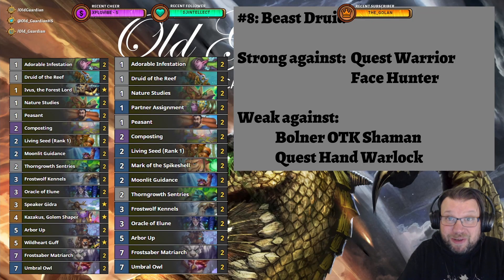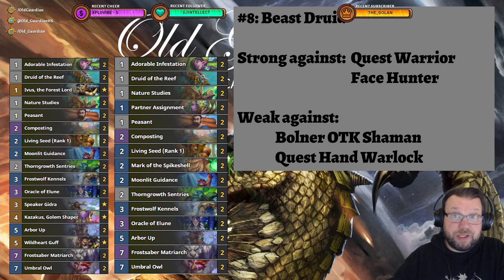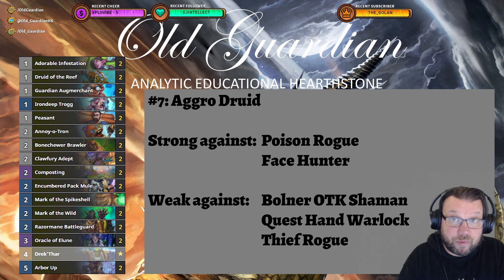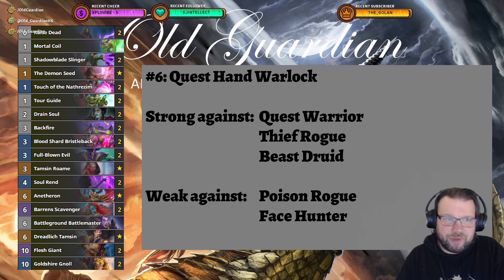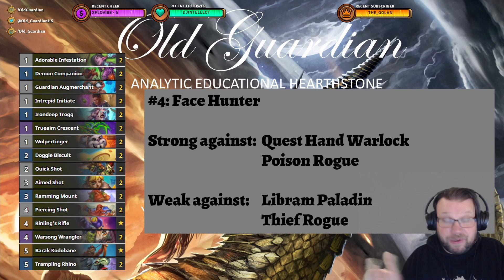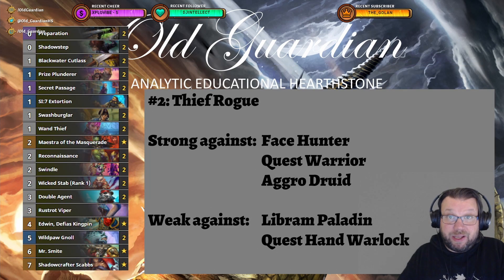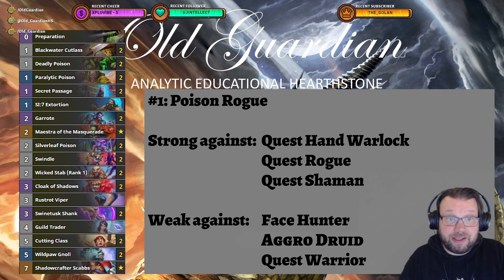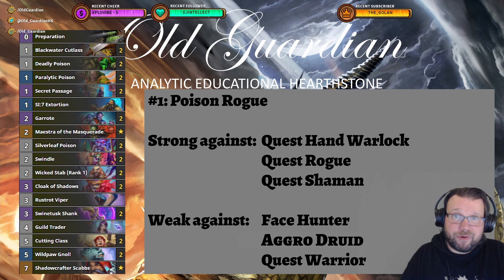TOP 8 BEST Hearthstone Meta decks and a new META TYRANT! (Fractured in Alterac Valley)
The balance patch does not seem to arrive yet this week, but the meta has not grown completely stale! Quite the contrary, the evolution of Rogue has reached its final steps in the form of the new hybrid Poison Rogue!

In this video, I take a look at the top 8 best Hearthstone decks right now, including the new meta tyrant!

Beast Druid (meta):
AAECAZICBPXOA/zoA4mLBPGkBA2bzgO50gOV4AOM5AOt7AO27APJ9QP09gOB9wOsgASvgATnpAS4vgQA

Beast Druid (OG):
AAECAZICAA+bzgPA0AO50gOV4AOM5AOt7AO27AOK7QPJ9QP09gOB9wOsgASvgATnpAS4vgQA

Aggro Druid:
AAECAZICAortA7uKBA7XvgPevgO50gOM5AO57AOI9APJ9QP09gOB9wOsgASHnwTWoAThpASXpQQA

Quest Hand Warlock:
AAECAf0GBvLtA8f5A4T7A4f7A7CRBLGfBAybzQPXzgPB0QOT5APY7QPw7QPx7QPG+QOD+wPEgATnoATbowQA

Quest Shaman:
AAECAaoIApzOA8L2Aw7buAPNzgPw1AOK5APq5wP67APB9gPk9gOF+gOogQSVkgTckgT5nwT6nwQA

Face Hunter:
AAECAR8Cj+MD5e8DDt6+A9zMA6LOA+HOA4LQA7nSA4biA9zqA/DsA/f4A8X7A8OABLugBOGkBAA=

Libram Paladin:
AAECAZ8FCPy4A4TBA5PQA/voA5HsA9n5A7+ABOCLBAv9uAPquQPruQPsuQPKwQOVzQPA0QPM6wPw9gON+AP5pAQA

Thief Rogue:
AAECAaIHBqH0A6H5A9D5A7+ABO2ABPuKBAyqywOk0QPn3QPz3QOq6wO9gAT2nwT3nwTuoAS6pAS7pAT7pQQA

Poison Rogue:
AAECAaIHBqH0A6H5A8X5A9D5A/uKBPefBAyqywP31APi3QPn3QOp6wOq6wOs6wOt6wOO9AO9gASSnwT7pQQA

This video is from the era of Year of the Gryphon Standard format and Fractured in Alterac Valley expansion.